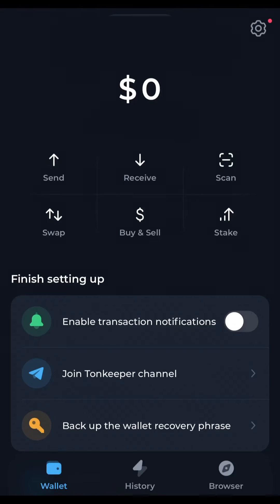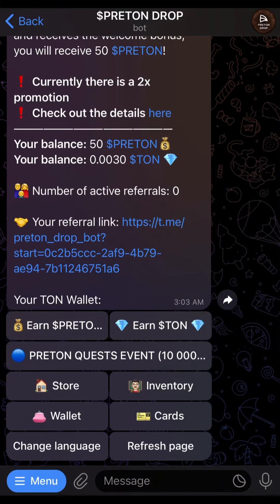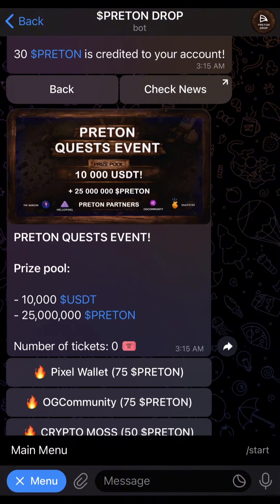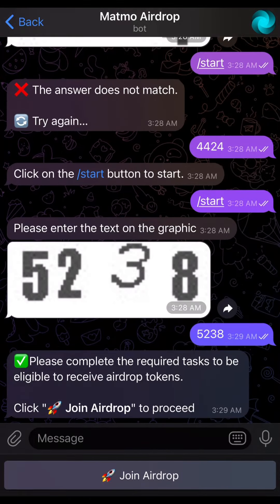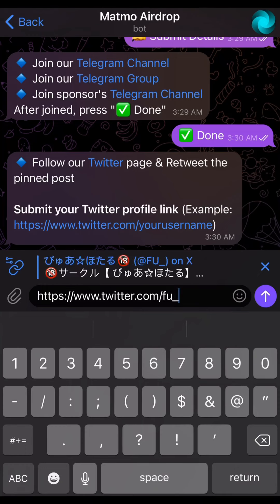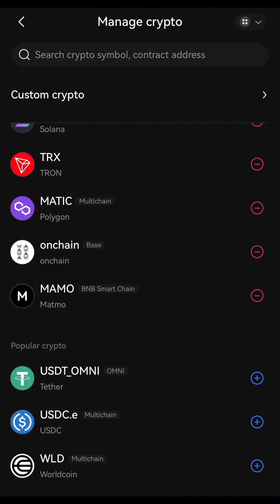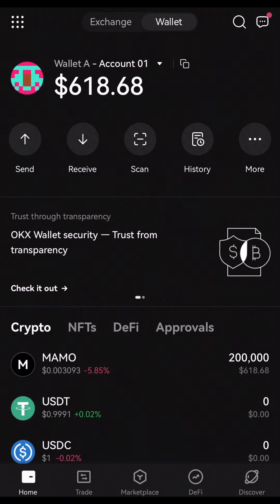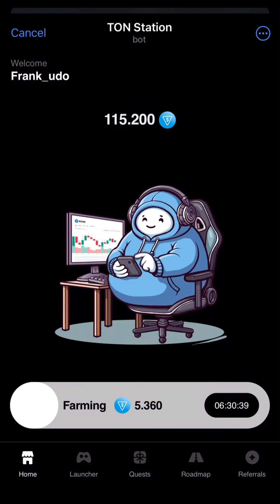CLAIM FREE TONCOIN Daily and Withdraw to TON Wallet *With Payment Proof* | make money online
CONTRACT ADDRESS FOR MAMO: 0x02E7CB8B1b2844424Da9979148b9374269FD0768